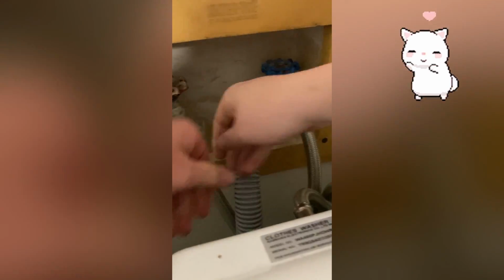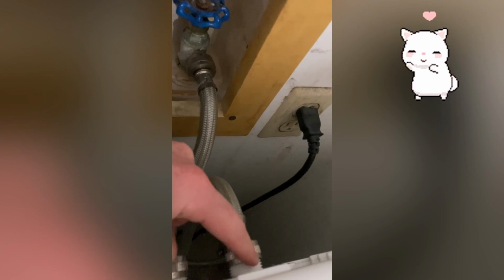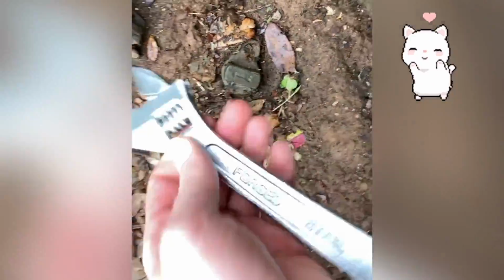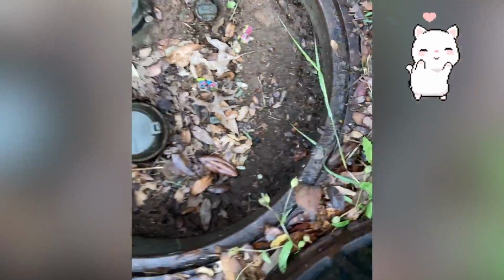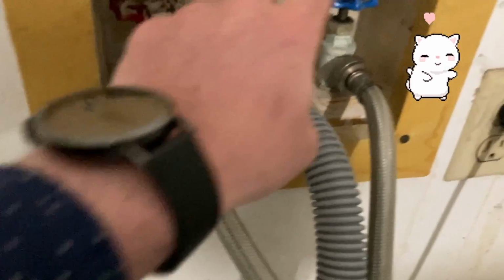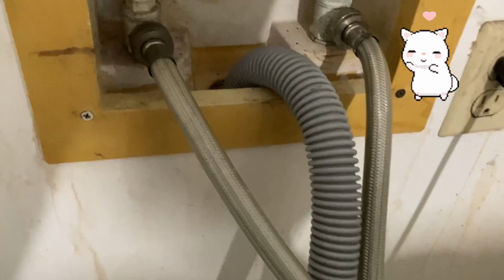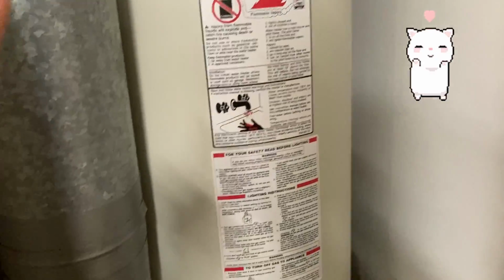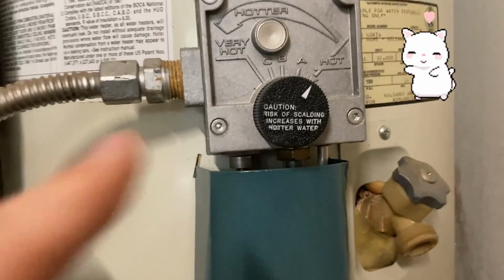We Saved $587 On A Plumber Visit Fixing This Small Yet Simple Issue At A Rental Property In Austin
Hey whats up guys and gals, in today's video I'll share with you how I was able to fix a $587 issue for just $5 bucks! That's right, we had a quote from a local plumber for our rental and they said it would be $587 to fix the issue, and we were able to get the problem solved for just $5!

Be sure to watch the whole video if you want my secret tips to make your property safer for your clients and guests and make more money in your business.

We'll be coving in this video:
How to fix pluming issues.
What to do if your pipes are mixed up for your washer
How to turn off your water line
How to make sure your temperature is set to the right level
Peep My Free Stuff:

★ Free AirBnB Profit Calculator and click on the "Analyze" Tab

👇WANT MORE CONTENT ON REAL ESTATE INVESTING, STARTING AND GROWING A BUSINESS, BRANDING, ONLINE MARKETING?

► About Cri:
Cri (cree) is a millennial investor, entrepreneur and advocate of self education and personal growth.

Austin texas rentals
plumber
how to fix a plumbing mistake
airbnb property management
short term rentals
vacation rentals
austin rental properties
austin property managers
short term rental
short term rental secrets
short term rentals airbnb
plumbing tools
plumbing tips
plumbing diy
house repairs
home repair
real estate